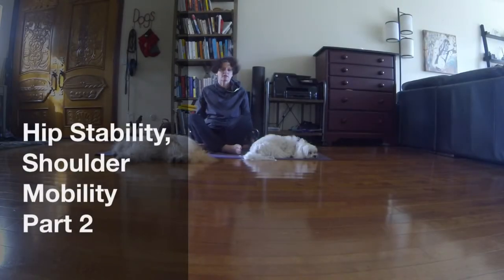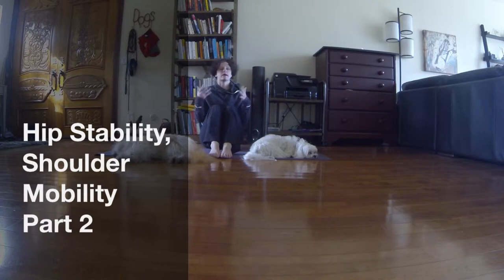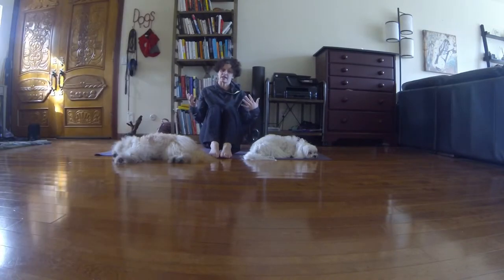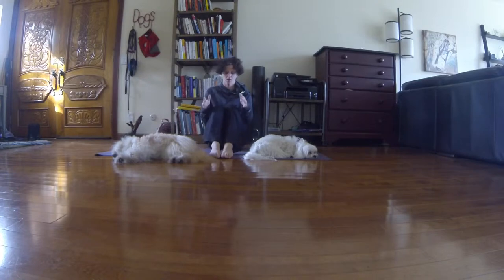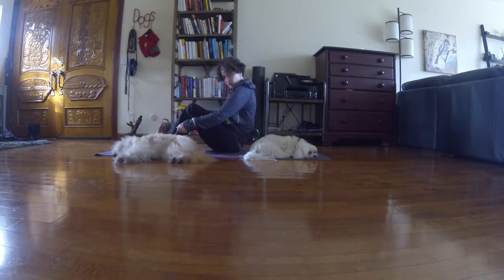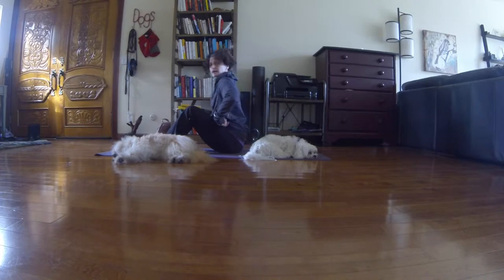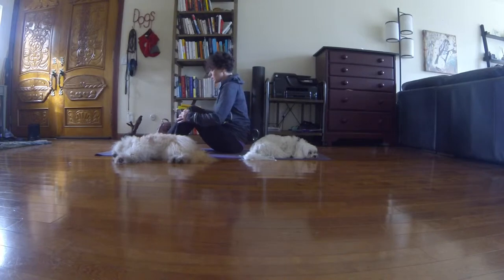Hip Stability, Shoulder Mobility Part 2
This video is about Hip Stability, Shoulder Mobility Part 2
For more information or to read the accompanying blog, please check out